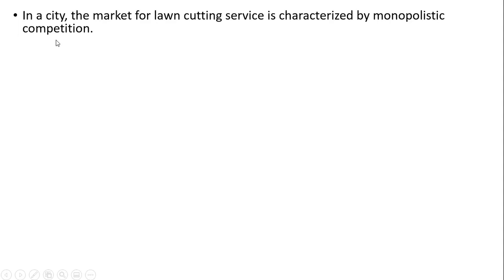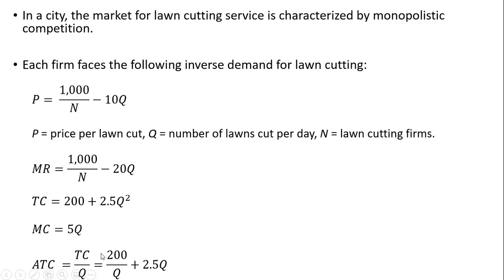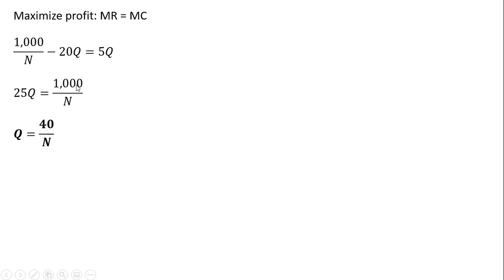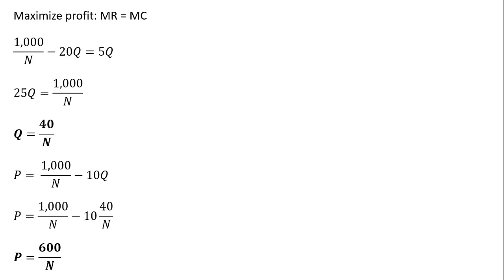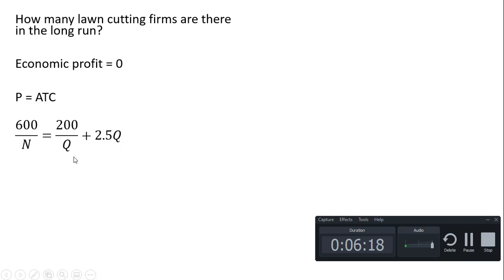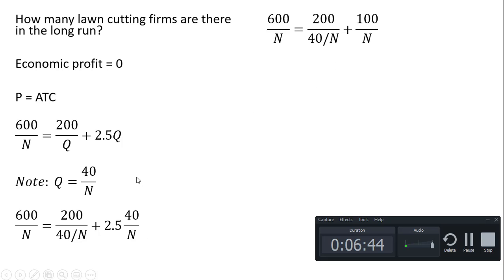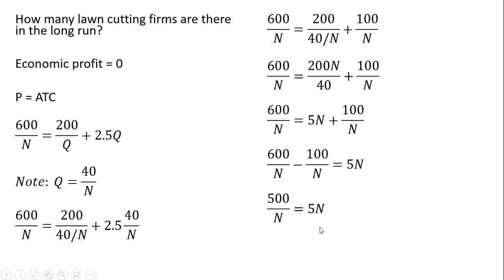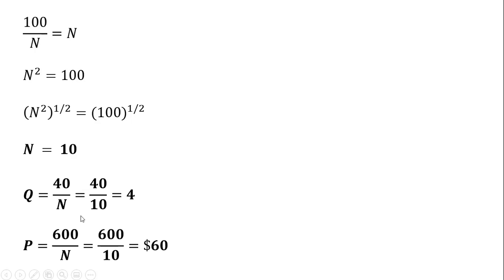Monopolistic Competition: Math Problem